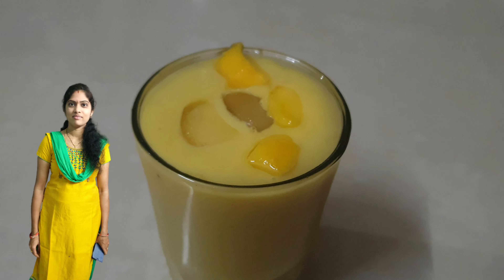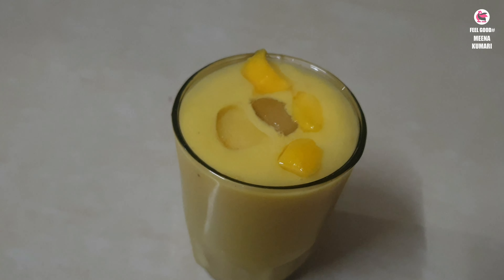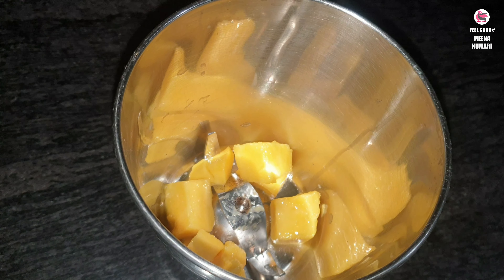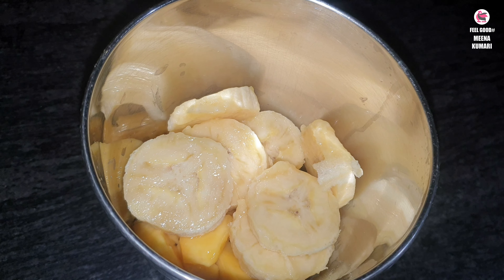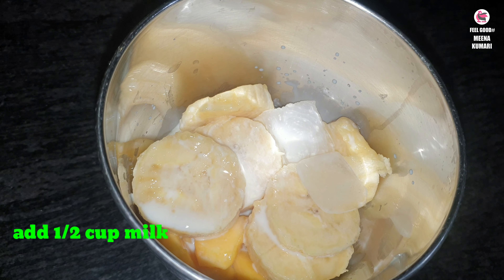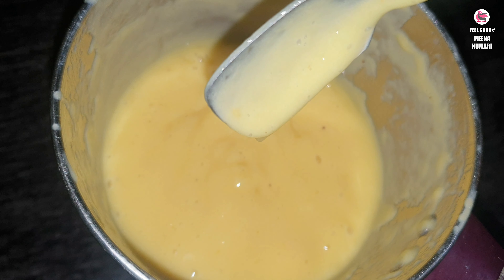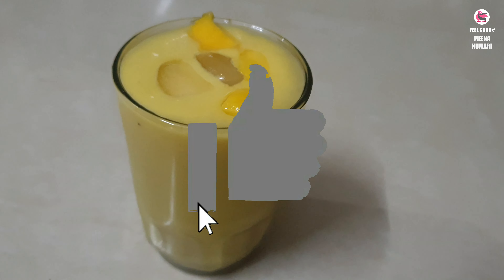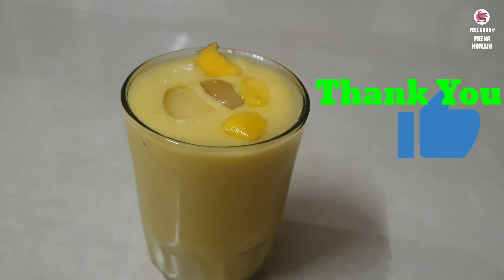టేస్టీ మ్యాంగో స్మూథి ఇలాచేస్తే ఒకేసారి రెండు మూడు గ్లాసులు త్రాగేస్తారు MANGO SMOOTHIE IN TELUGU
MANGO SMOOTHIE IN TELUGU టేస్టీ మ్యాంగో స్మూథి ఇలా చేసుకుంటే ఒకేసారి రెండు మూడు గ్లాసులు త్రాగేస్తారు

feel good meena kumari
mango smoothie
mango smoothie recipe
how to make mango juice in telugu
how to make mango smoothie
how to make a mango smoothie
mango juice in telugu
how to make mango juice
how to make mango smoothie tasty
how to make mango smoothie tasty in telugu
mango smoothie with milk
summer mango smoothie
smoothie recipe
indian style smoothie
mango smoothie in telugu
mango smoothie feel good
mango juice
mango recipes
healthy mango smoothie
mango

1 cup mango pieces
2 banana pieces
3 1/2 cup milk
4 sugar 2tsp